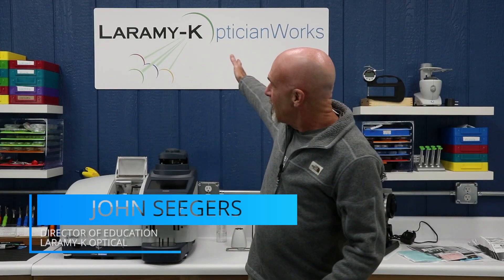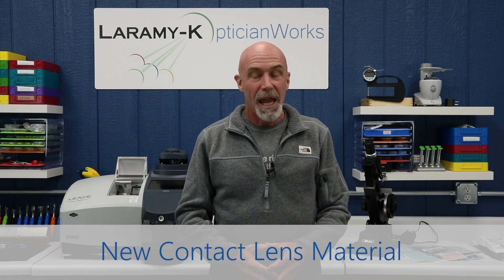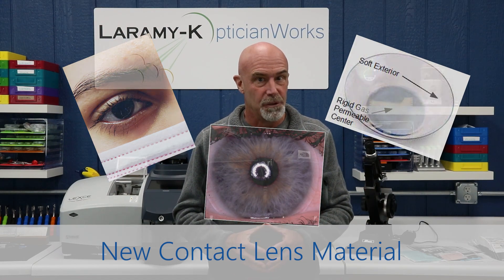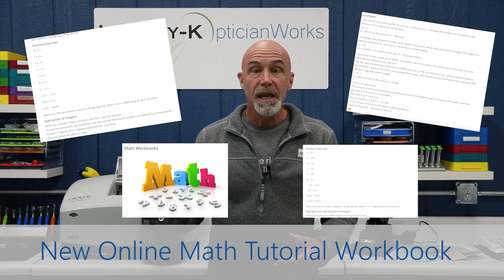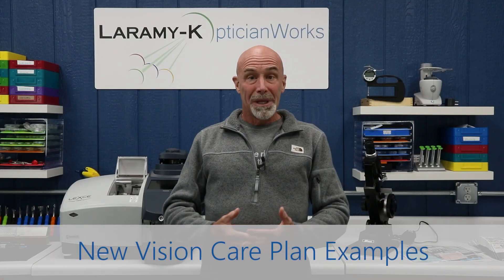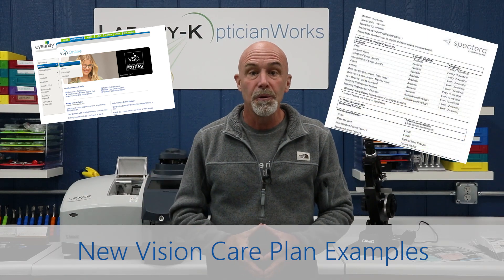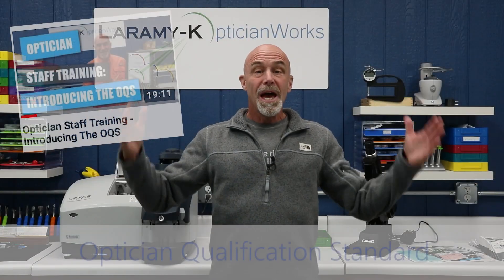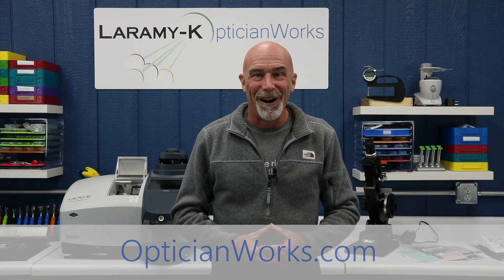Laramy-K OpticianWorks Updates: New for 2021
Take a peek at some of the hard work we've been putting into OpticianWorks just for you. Updates include additions to the contact lens section, "Math for Opticians", and "Working with Vison Plans", as well as the brand new and wildly popular Optician Qualification Standard.